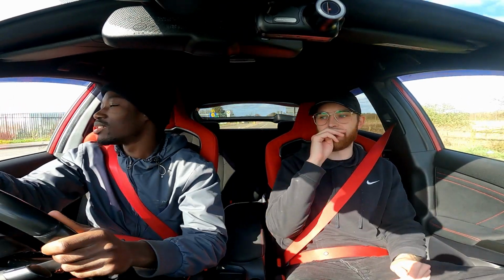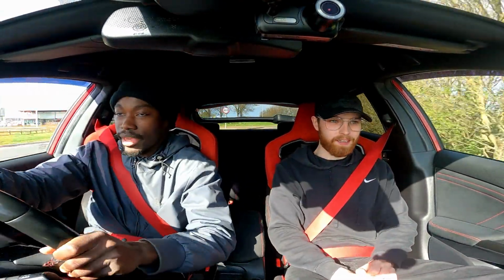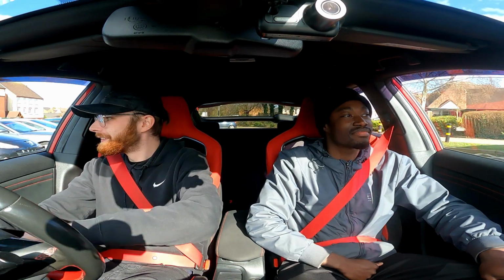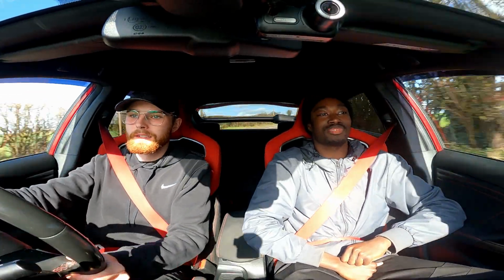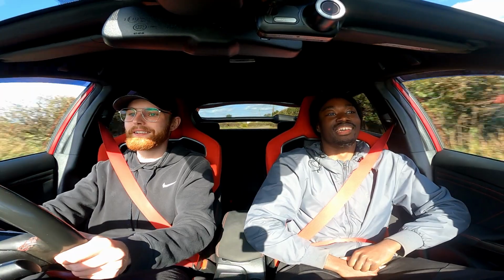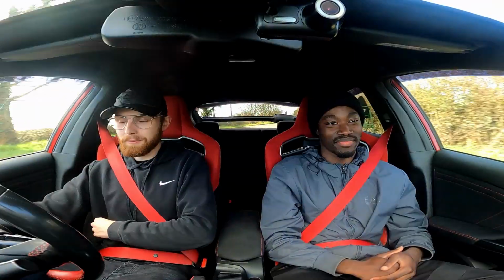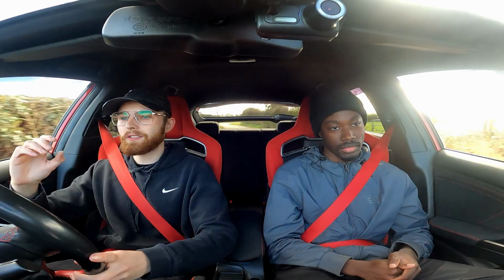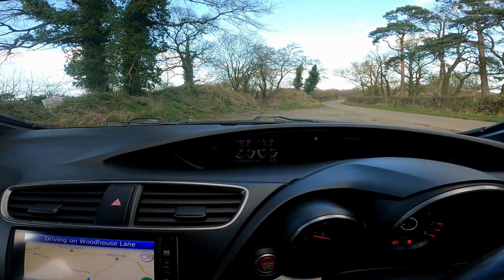***IS THE FK2 AS GOOD AS THEY SAY!?***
FK2 K20C Honda Civic

is it really as good as they say? or is it as disappointing as some make out?

watch this video to see how it handles B roads and A roads on this road test!

owner @packman_training - instagram